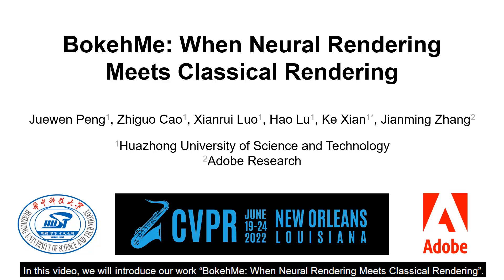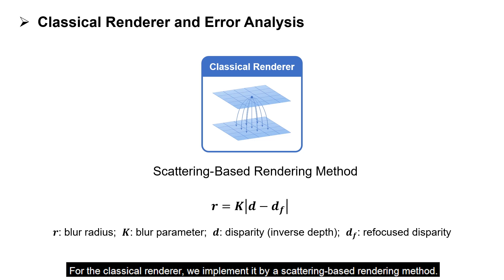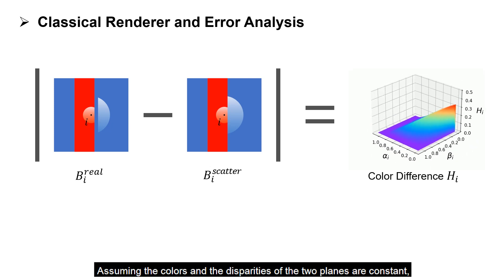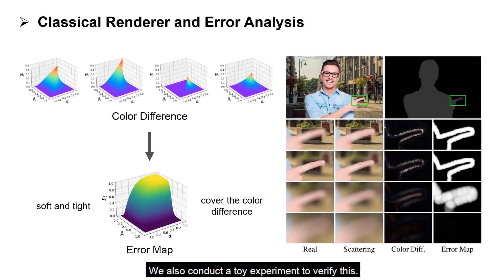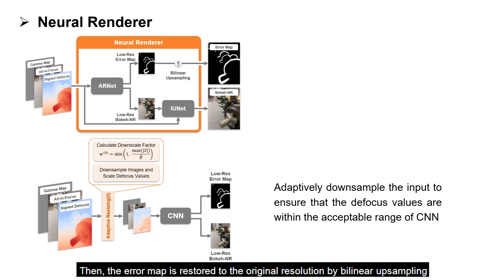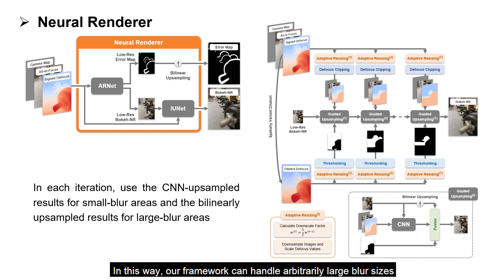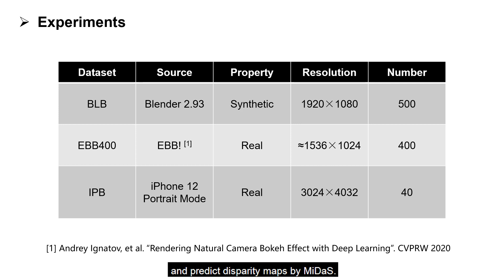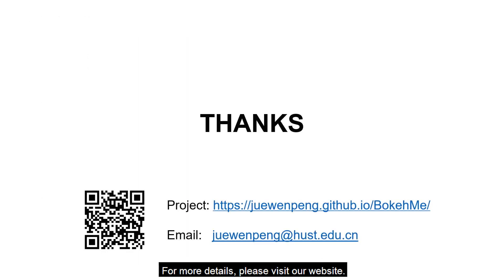[CVPR 2022 Oral] BokehMe: When Neural Rendering Meets Classical Rendering